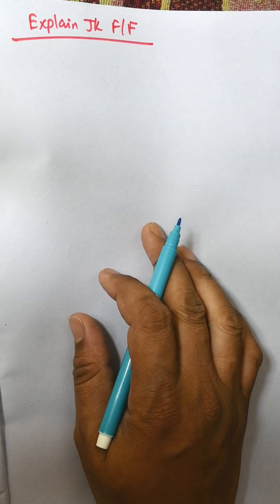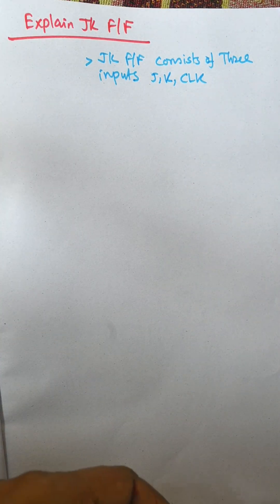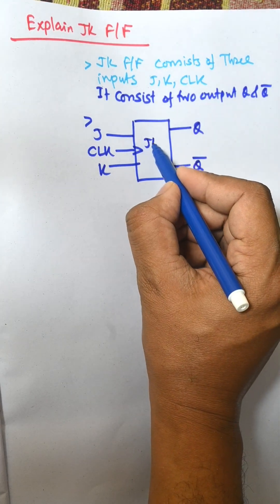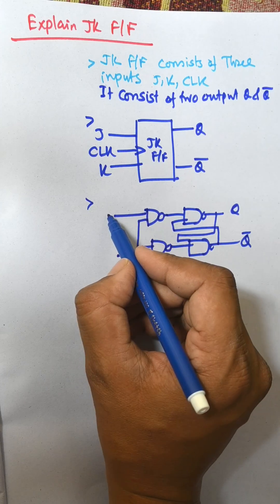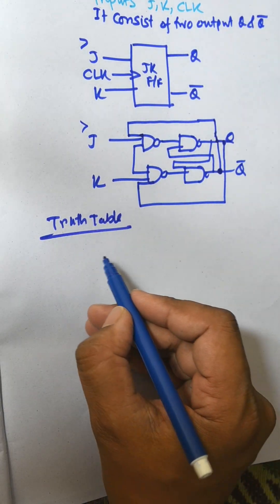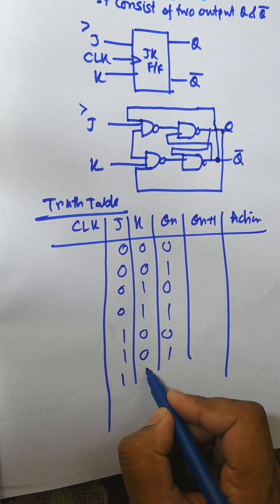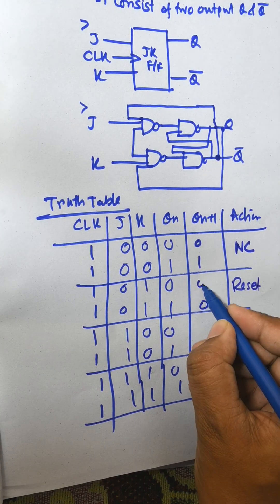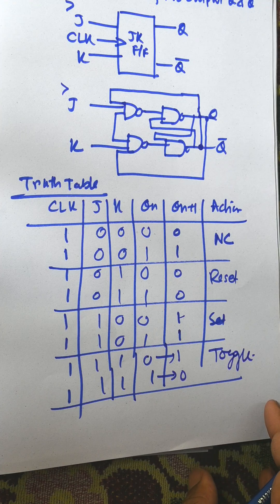JK FLIP FLOP Truth Table Circuit Diagram in Digital Electronics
JK Flip Flop truth table

JK Flip Flop circuit diagram

JK Flip Flop explained

Flip Flop types

Sequential circuits

Digital electronics basics

Electronics engineering

Logic gate circuits

Flip Flop working principle